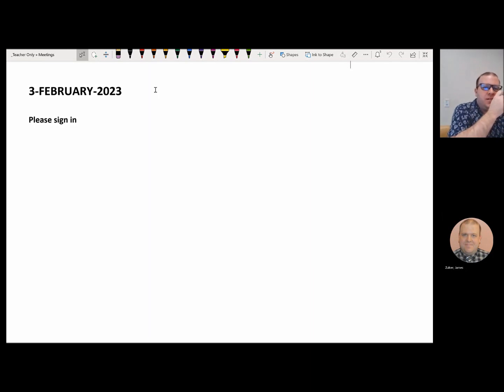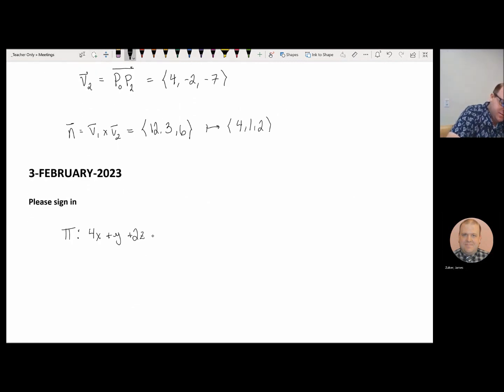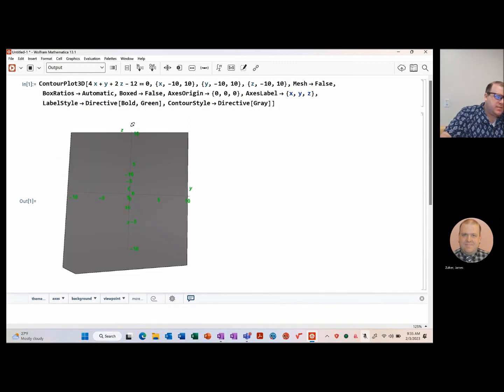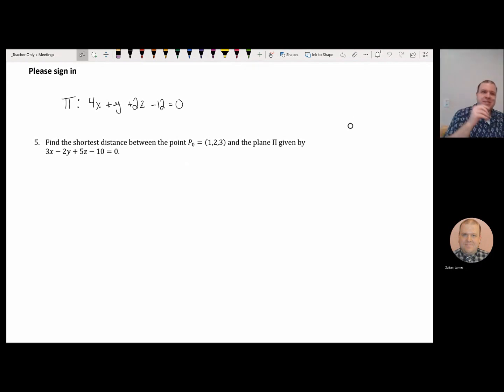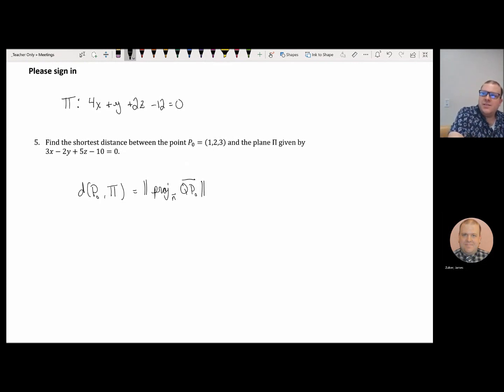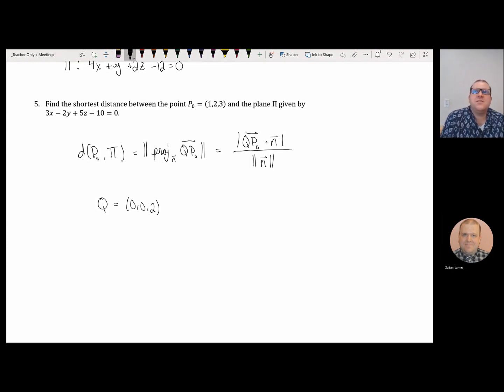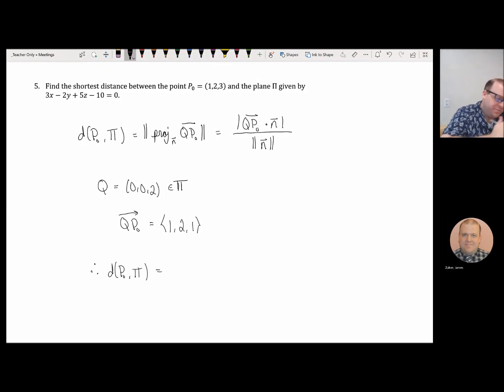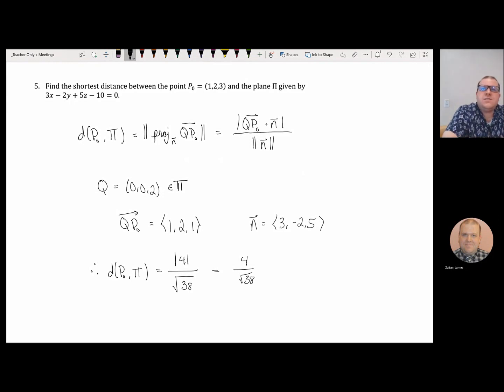Calculus III 3-February-2023 Meeting